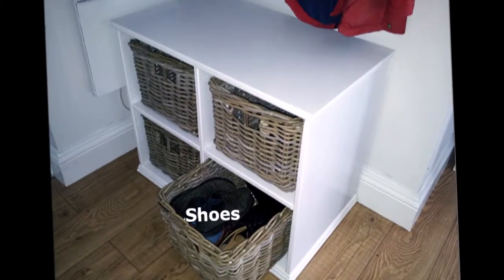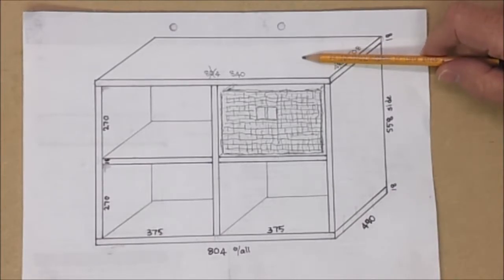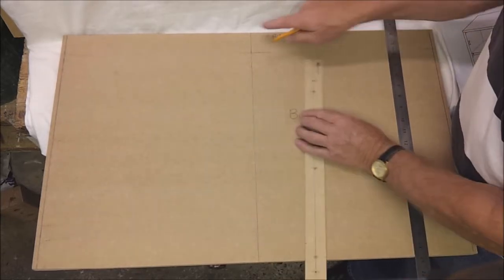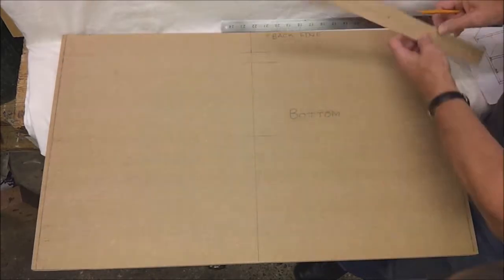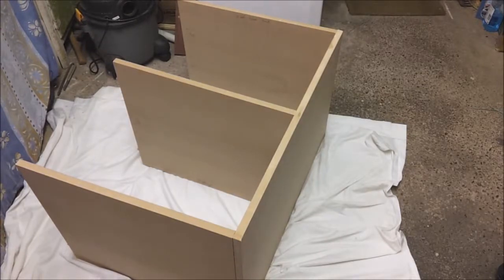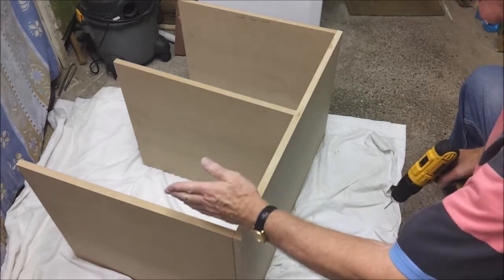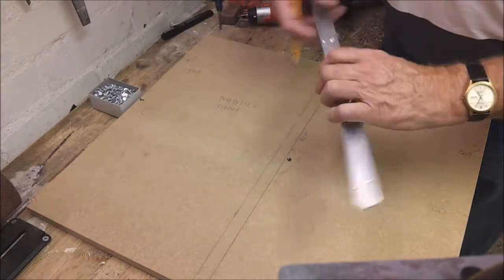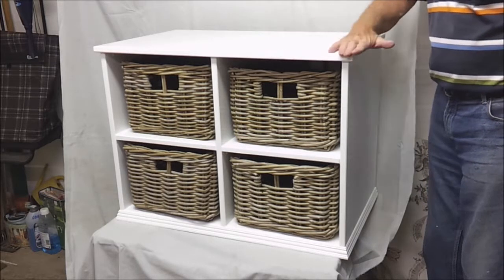Make a Shoe Storage Unit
Showing the marking out and construction of an open fronted shoe storage unit with pull-out baskets. Screwed and dowelled construction showing use of a dowelling jig